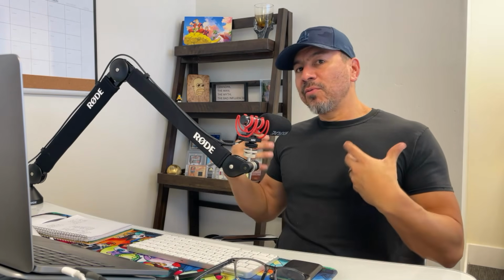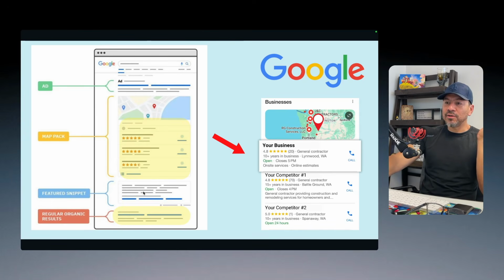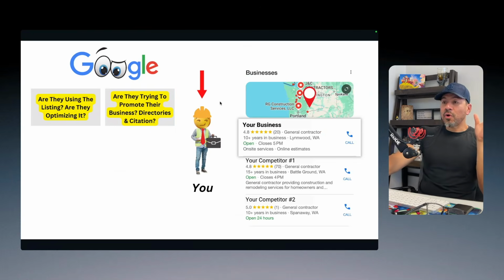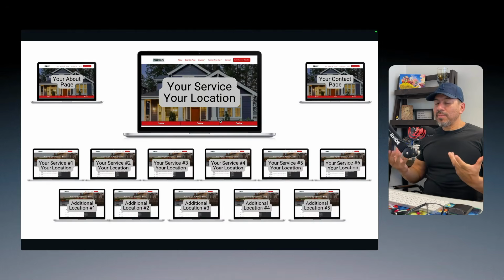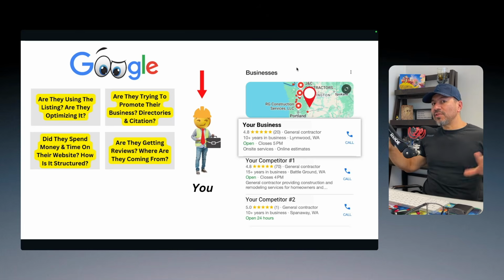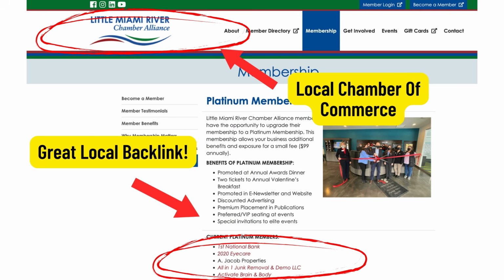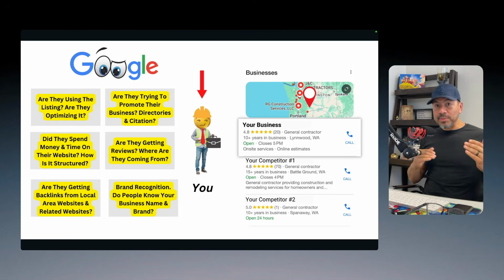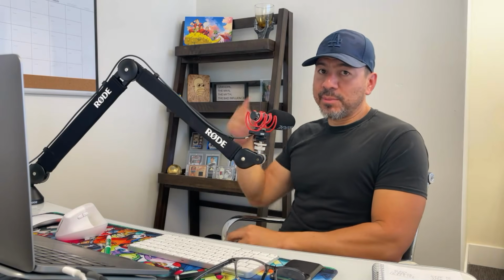How to Turn Your Google Business Profile Into 30+ Leads a Month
Want 30+ quality leads a month without paying for ads?

In this video, I break down how contractors and home service business owners can turn their Google Business Profile into a lead-generating machine. I walk you through the 6 key factors Google looks at to rank your profile in the 3-Pack—and how to use them to your advantage.

If you want your phone ringing with local customers ready to hire, this is where it starts.